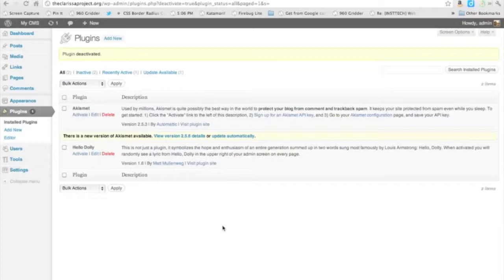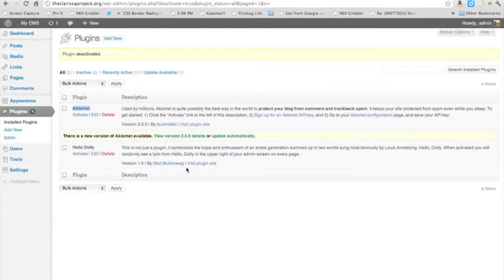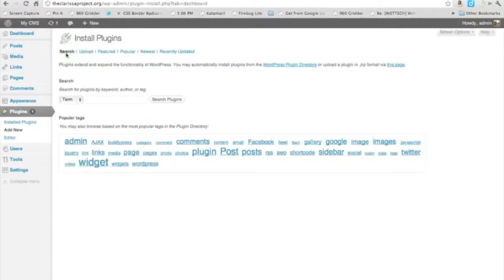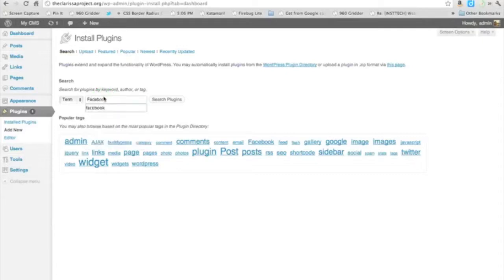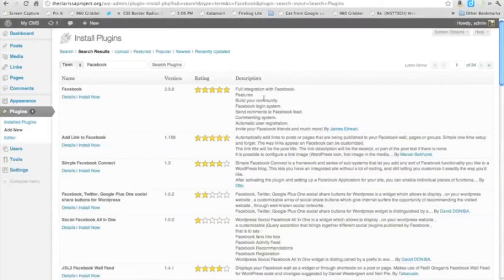Plugin Introduction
Learn a bit about WordPress plugins in this first video in the series.